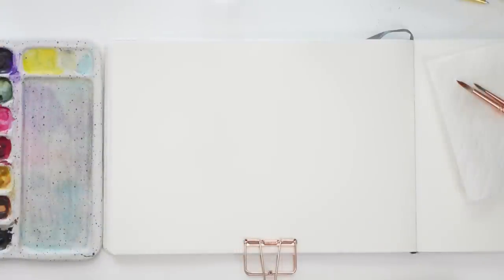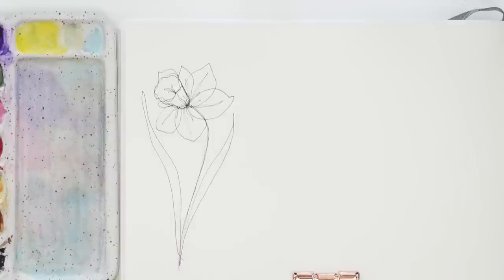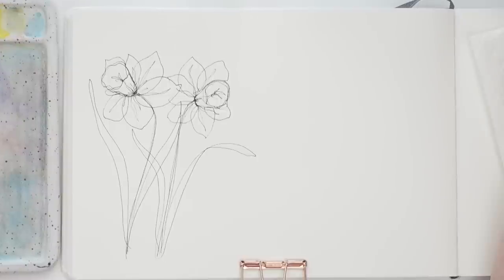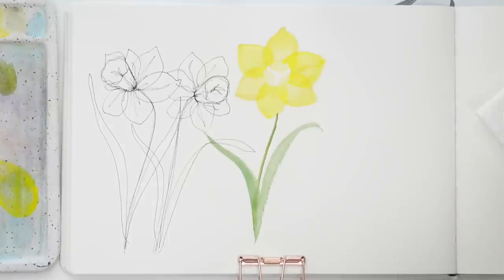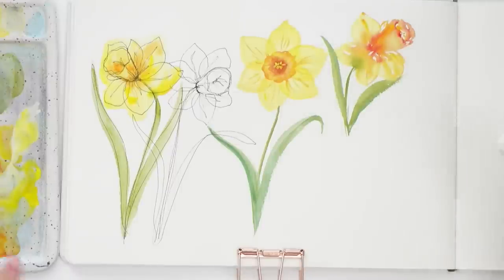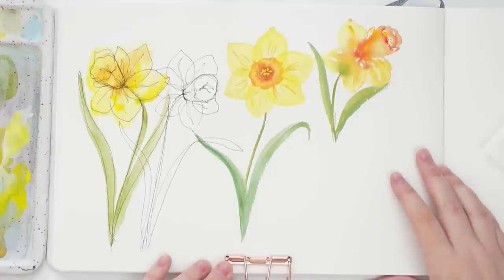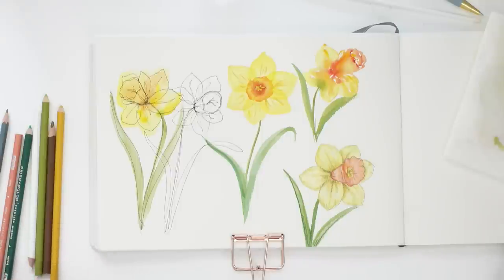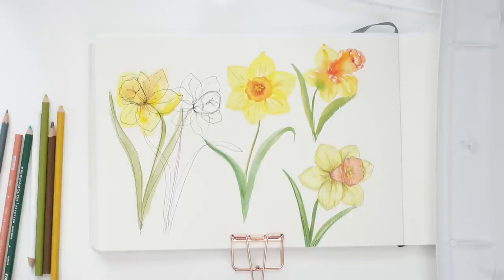Painting Daffodils In Different Mediums Pt.1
Top 5 W&N Cotman Colours To Start With As A Beginner:
- Permanent Rose
- Cadmium Yellow
- Turquoise

My next 5 choices would be:
- Dioxazine Purple
- Sap Green
- Prussian Blue
- Burnt Umber
- Black